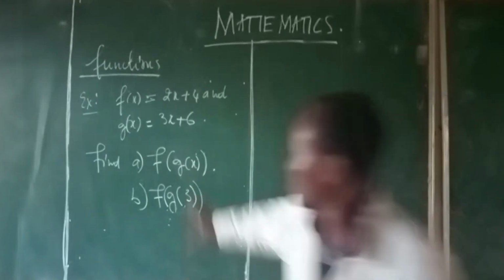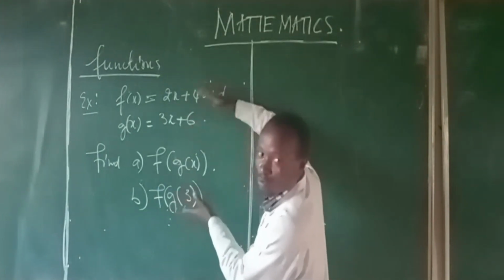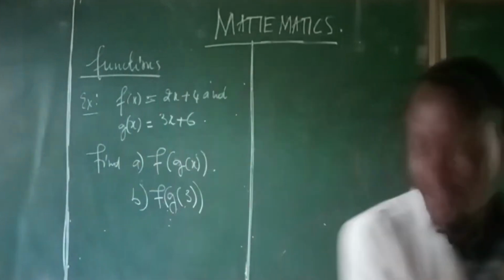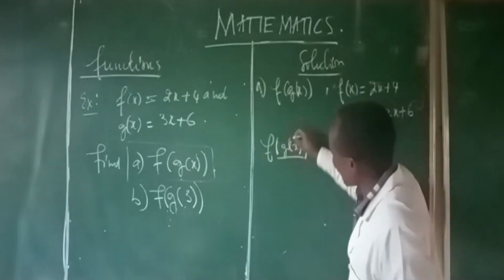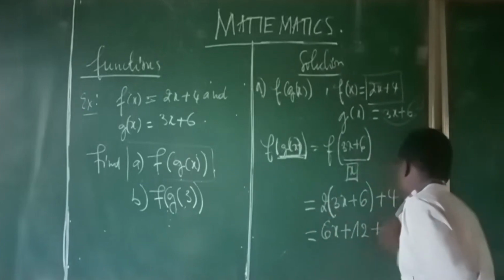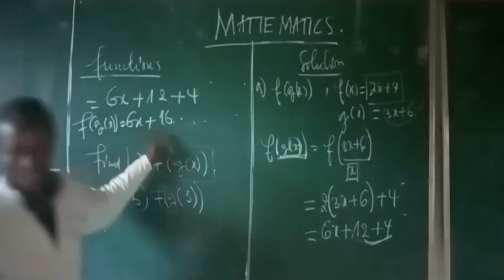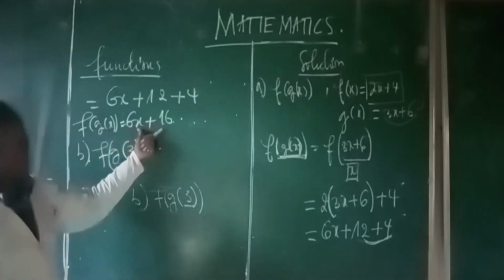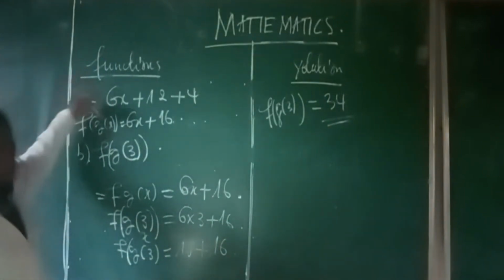Mastering Functions: How to Find fg(x) & Its Inverse Step-by-Step